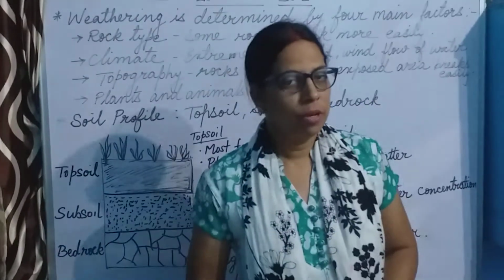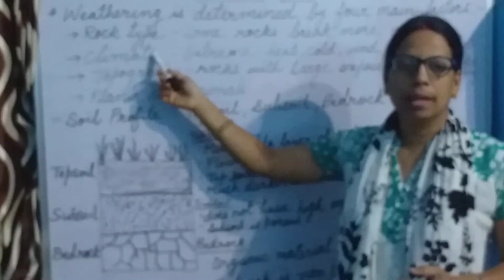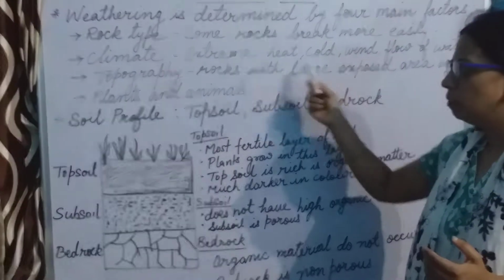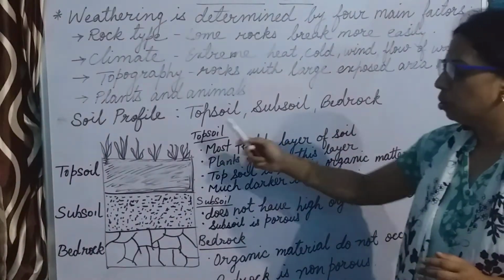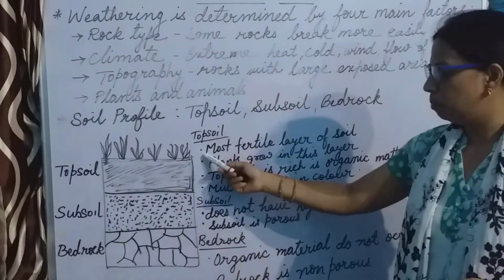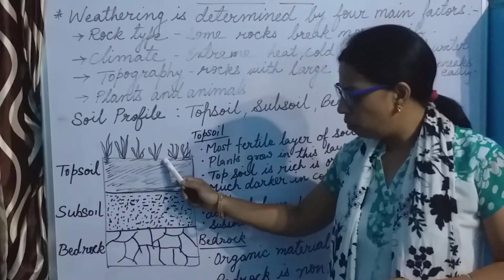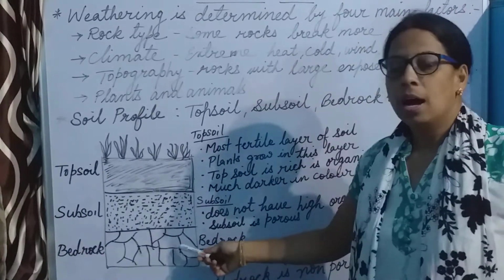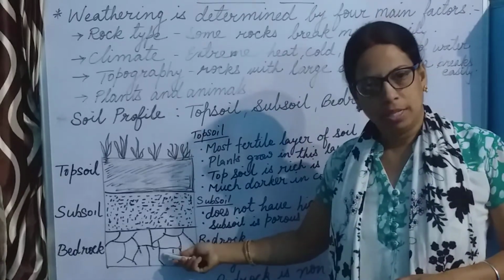Chapter 12/ soil / science / part 2/3